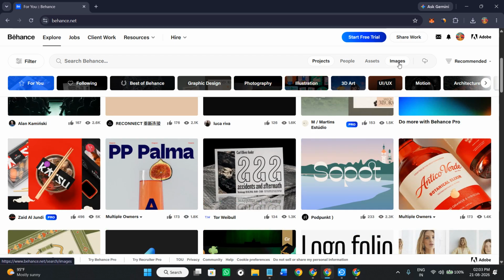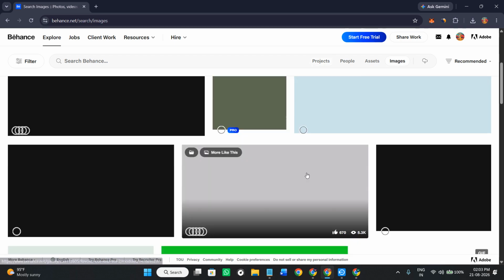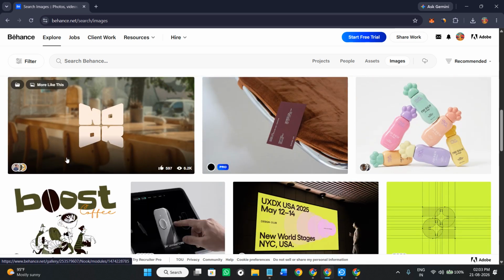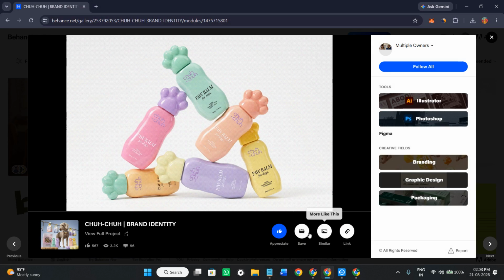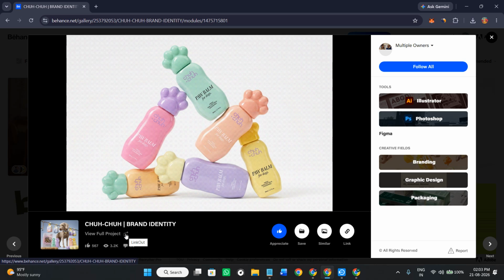How to Download Behance File 2026 Full Guide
Welcome to Token Tutorials! In this video, I will show you How to Download Behance File 2026 Full Guide.